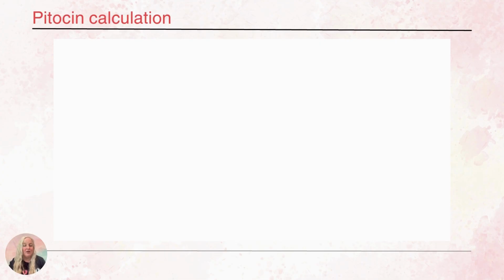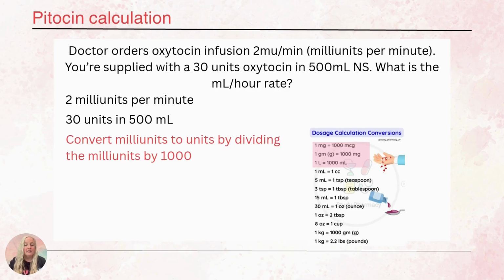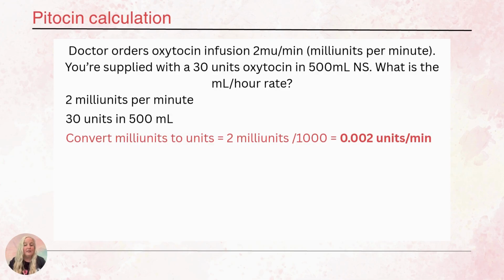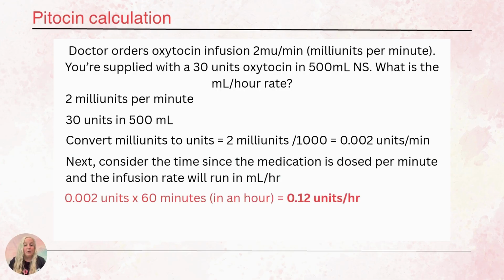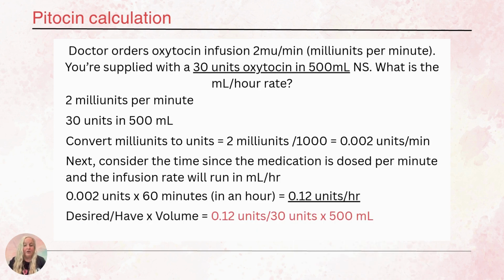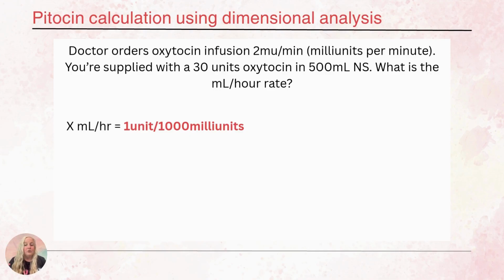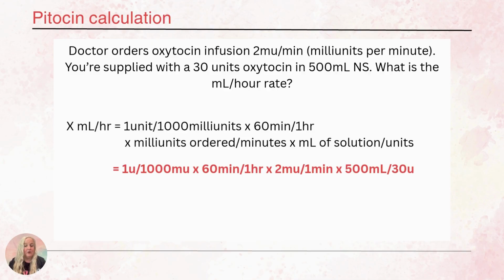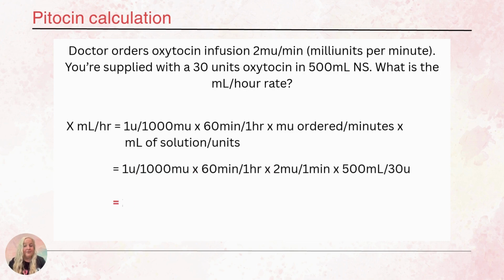Pitocin (Oxytocin) Calculation | Nursing Dosage Calculations & Dimensional Analysis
Need help calculating a Pitocin (oxytocin) infusion rate? In this Everything OB Math Series video, we walk through how to solve Pitocin calculations step by step using conversions, formulas, and dimensional analysis.

This video is especially helpful for nursing students, OB/maternity nursing students, new Labor & Delivery nurses, and anyone preparing for nursing dosage calculation exams or the NCLEX-RN.

💗 In this video, you'll learn about:
• Calculating a Pitocin (oxytocin) infusion rate
• Working with medication concentrations
• Converting units of measurement
• Using formulas for IV medication calculations
• Setting up the problem using dimensional analysis
• Step-by-step Pitocin calculation practice
• Checking your answer for accuracy
• Applying medication math skills to a common Labor & Delivery medication

📚 Everything OB Math Series helps nursing students build confidence with medication calculations and essential nursing math skills. Pitocin calculations are particularly important for nurses working in Labor & Delivery and maternity nursing, where oxytocin may be used to induce or augment labor and manage postpartum bleeding.

Whether you're preparing for a nursing dosage calculation exam, medication math test, NCLEX-RN, or clinical practice, this lesson will help you approach IV medication calculations with confidence.

💗 New nursing education videos are posted weekly!